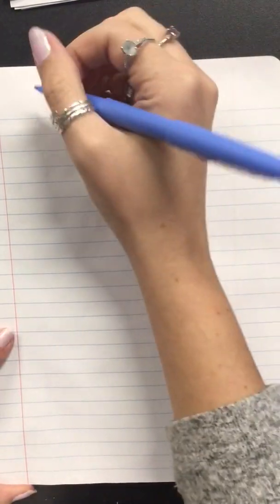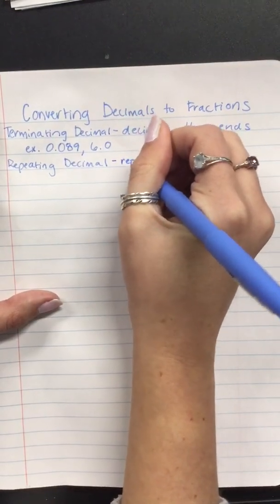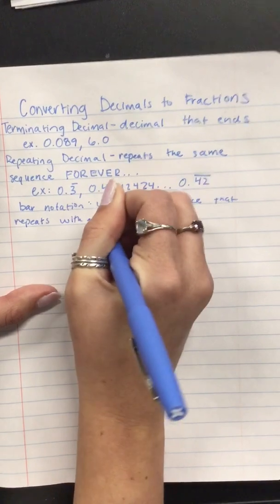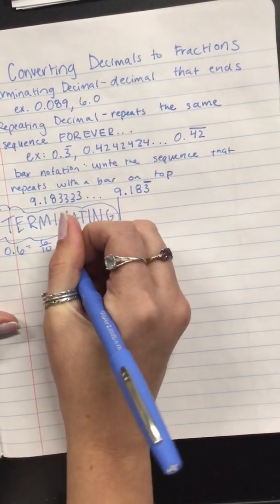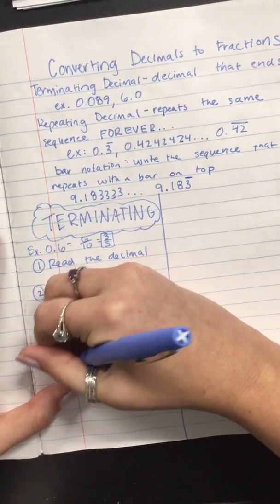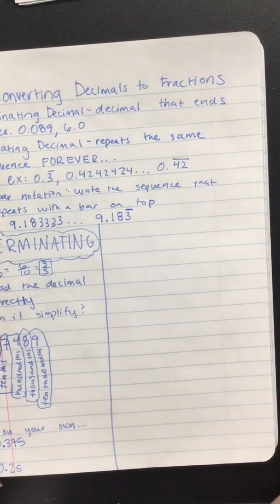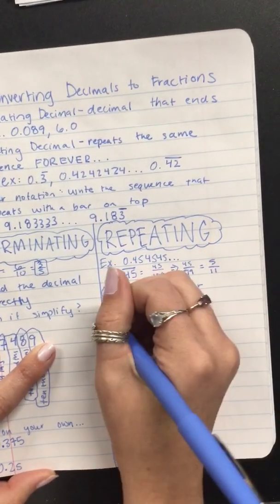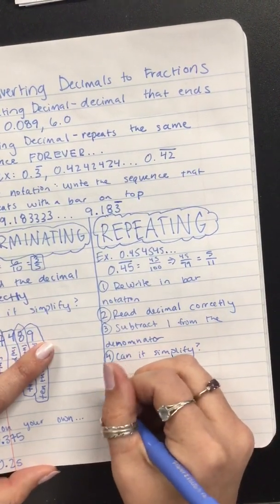Converting decimals to fractions